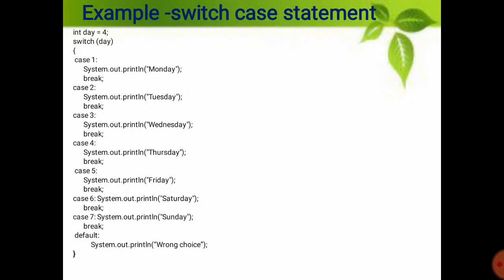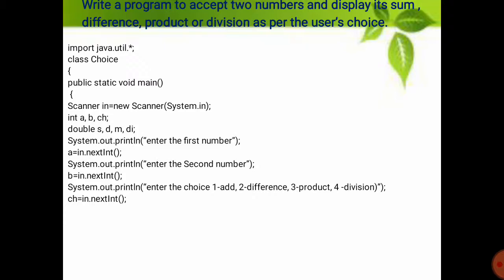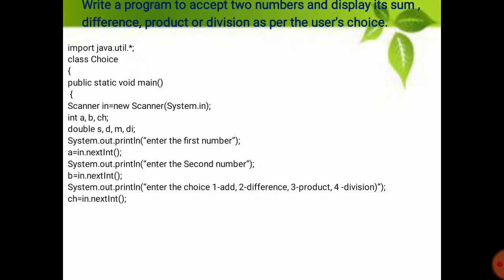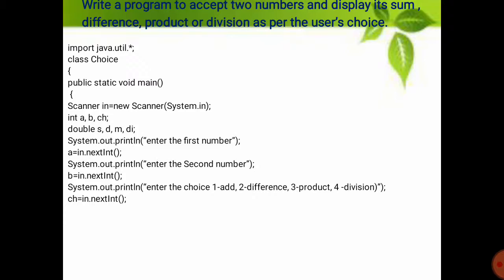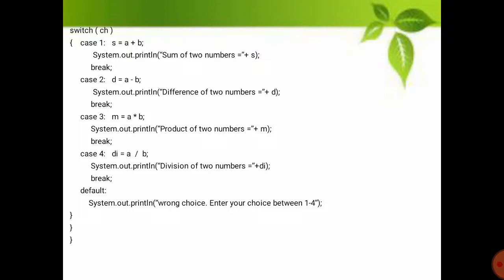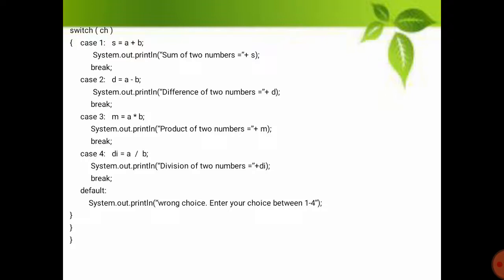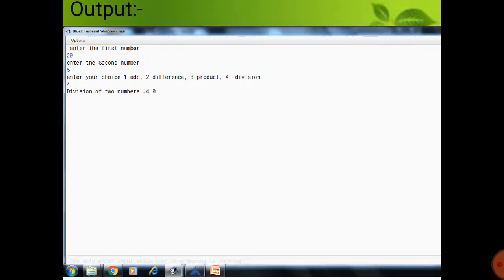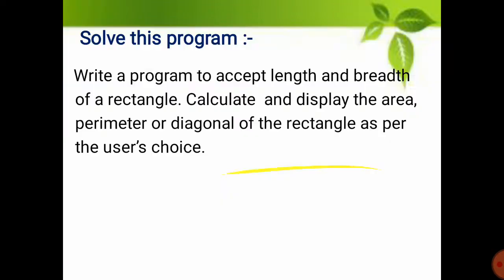KPS K STD IX Comp Java programming using Switch Case Statement video15